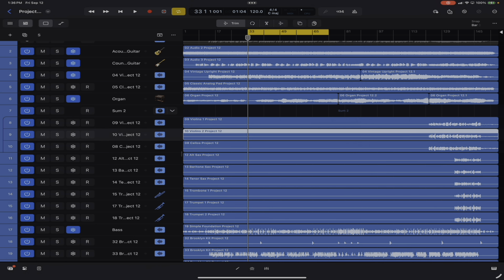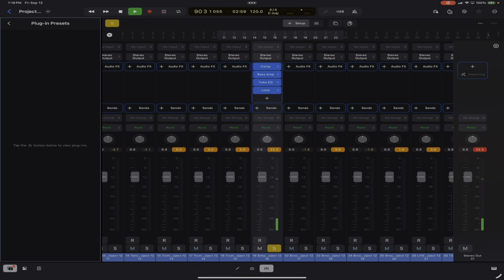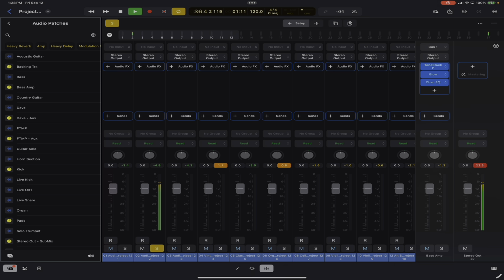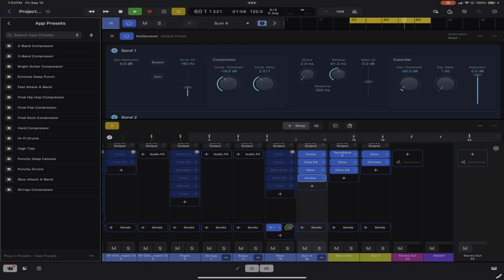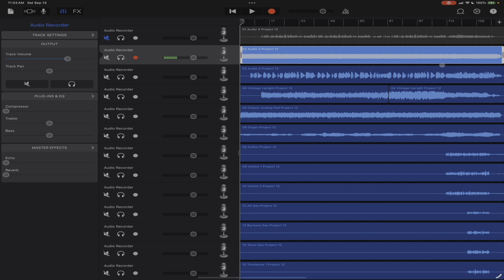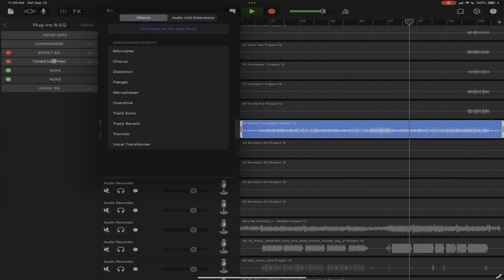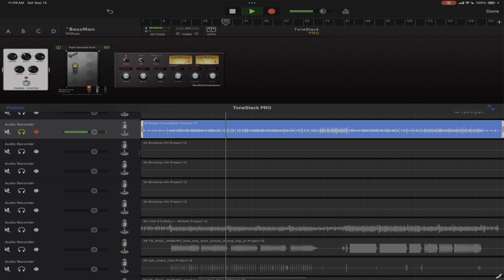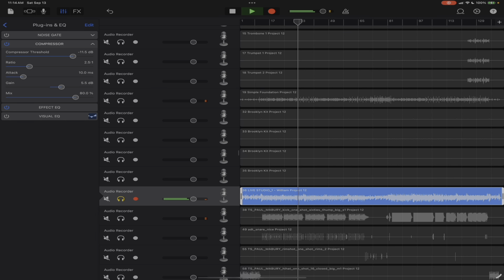Mixing and Mastering on iPad (Leveling and FX-chains - PART 3/5)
Getting your mix balanced is one of the most important steps in music production. 🎚️ In this video, I walk you through the process of leveling a song — from setting healthy gain staging to using bus mixes, dialing in effects chains, and understanding how compressors shape your sound in both Logic Pro for iPad and GarageBand.

We’ll cover:
✅ Why proper leveling matters before mastering
✅ How your effects chain impacts balance
✅ A simple, effective FX chain order for clean mixes
✅ How to set up bus mixes for drums and instruments
✅ Compressor basics: ratios, attack/release, and how to hear compression in action
✅ Final loudness checks to make sure your track translates everywhere

Whether you’re producing on iPad with Logic Pro or getting started in GarageBand, this guide will help you set up a clean, professional-sounding mix.

Timestamps (add after upload):
0:00 – Welcome
0:25 – Who am I
1:15 – Intro
3:11 – Leveling in Logic Pro
3:56 – Bus Mixes in Logic Pro
5:48 – Compression
6:15 - Bulding Effects Chains
9:40 - Present Effects Chains
13:05 – Leveling in Garage Band
16:58 – More COmpression
26:00 – Reverb and Delay
27:10 – Recap